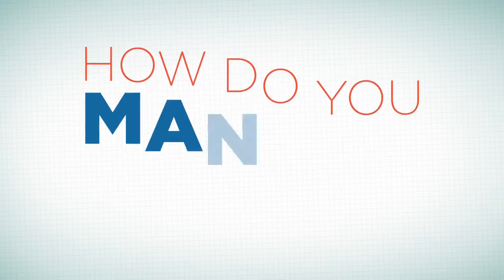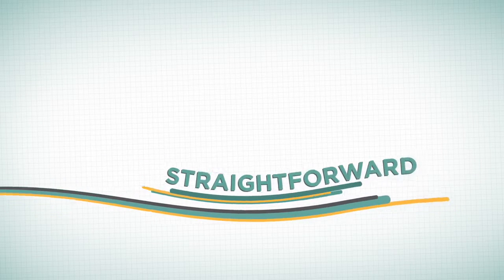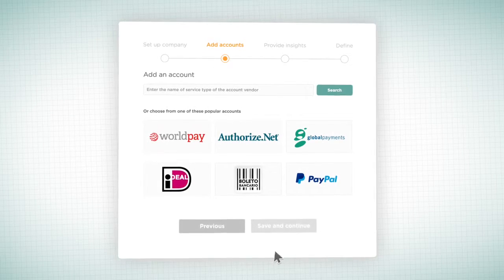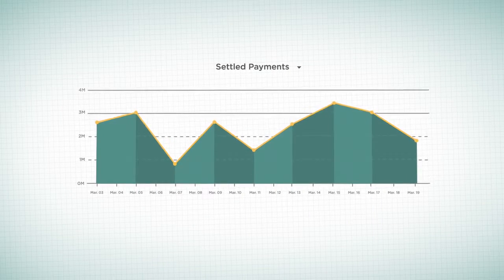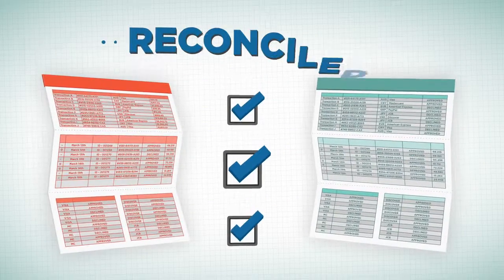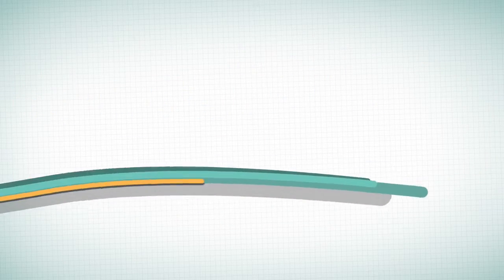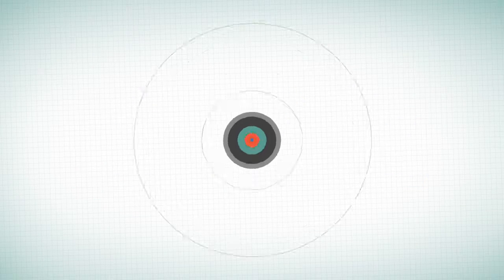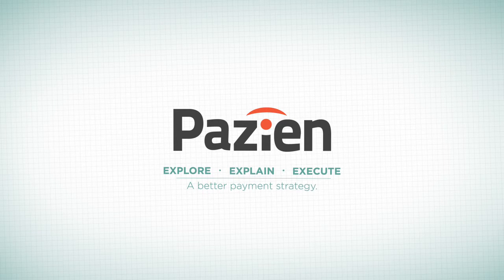Custom music and sound effects for your video. Here's an example!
to make your video's audio come to life.